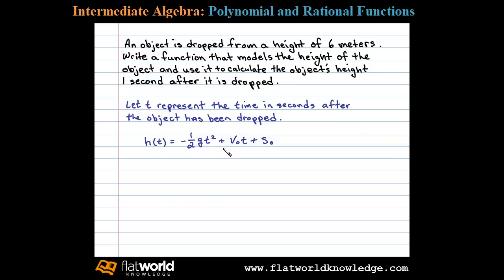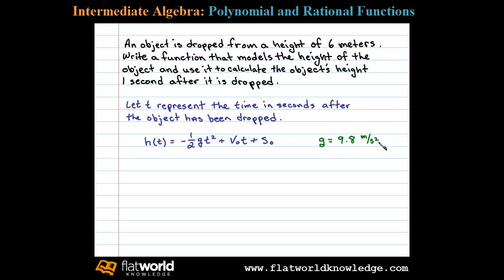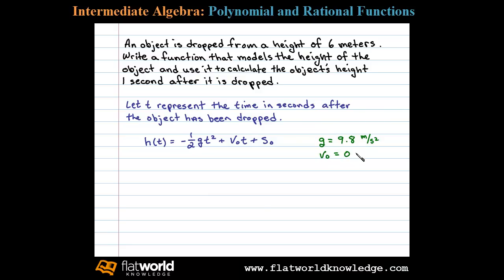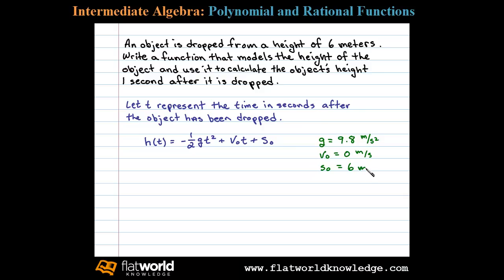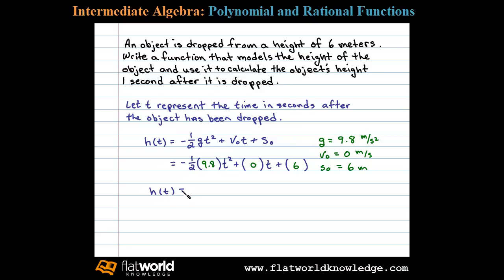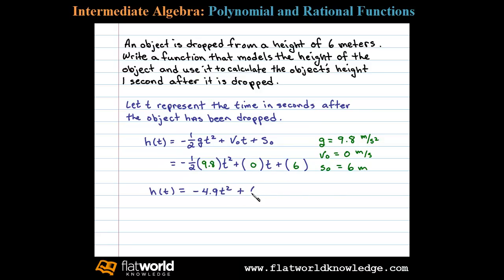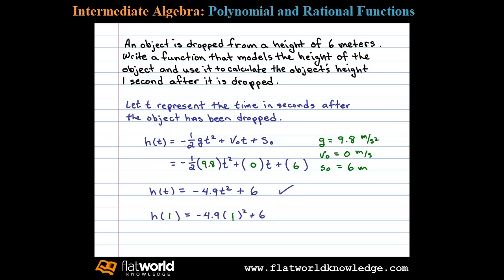Height of an Object using Metric Units - Algebra fwk IA 04-0101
Model the height of an object using metric units and calculate the height at time equal 1 second. Steps for solving word problems and notes

The word problems in this chapter should seem familiar. The steps and set-ups are similar but usually lead to quadratic equations.  You could use the quadratic formula or any one of the other techniques learned so far to solve them.